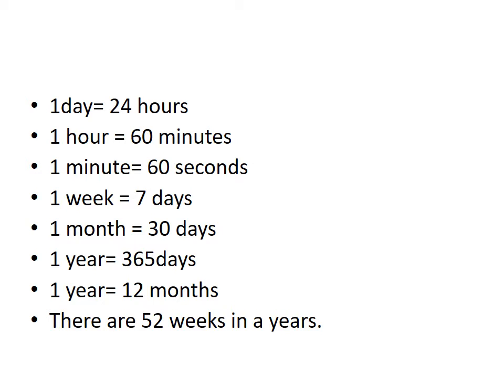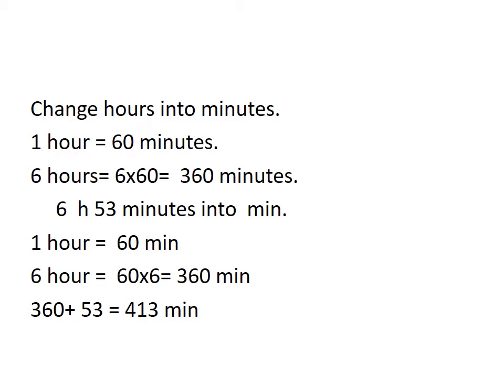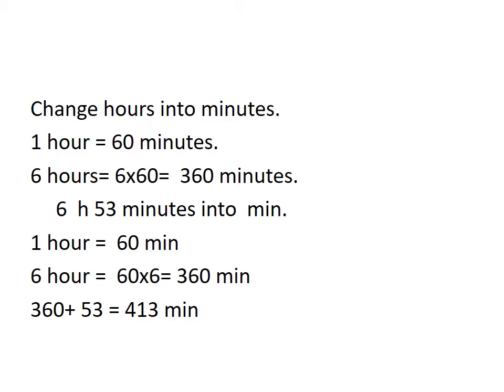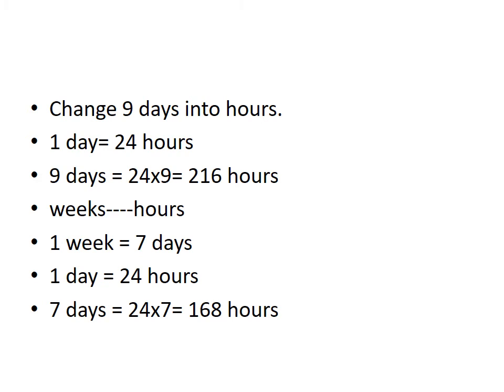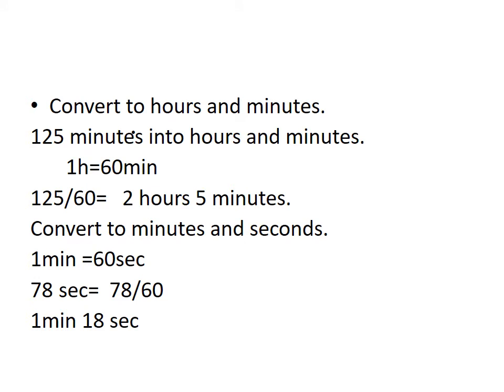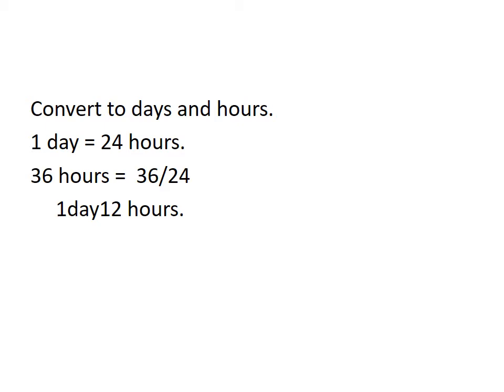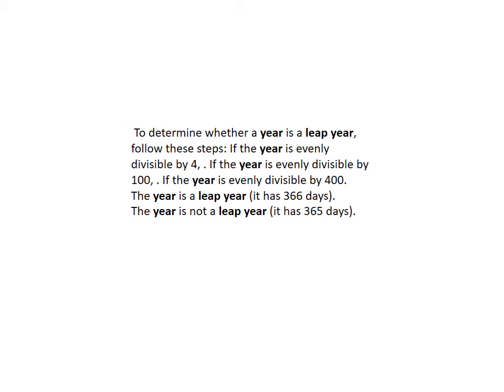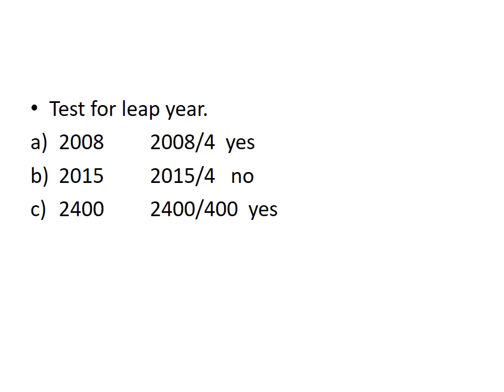Class 4, Mathematics, Exercise 12 B by Minakshi Beri